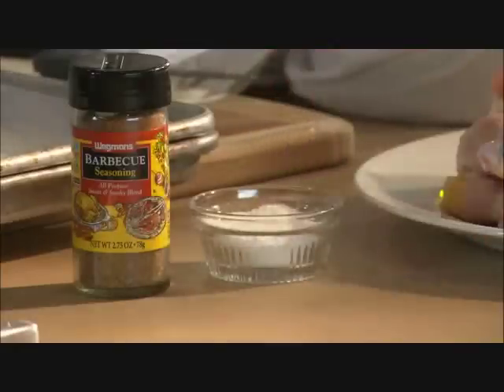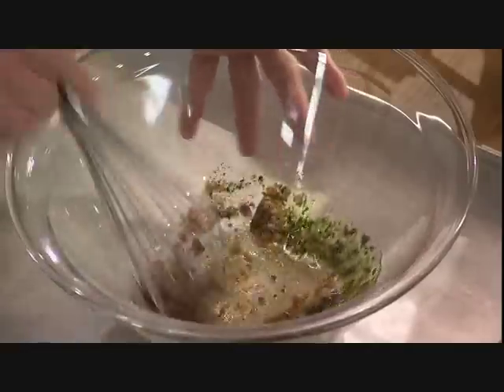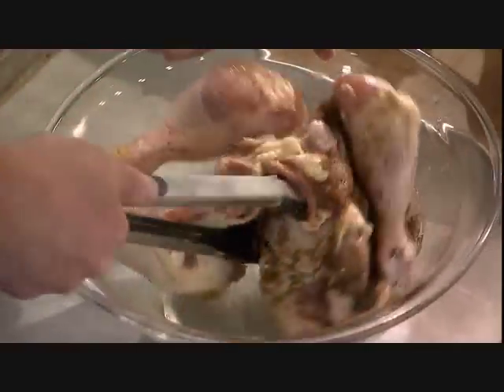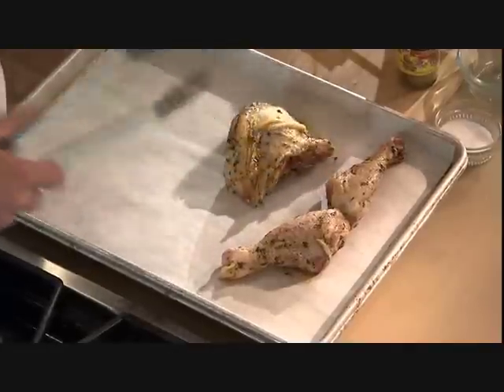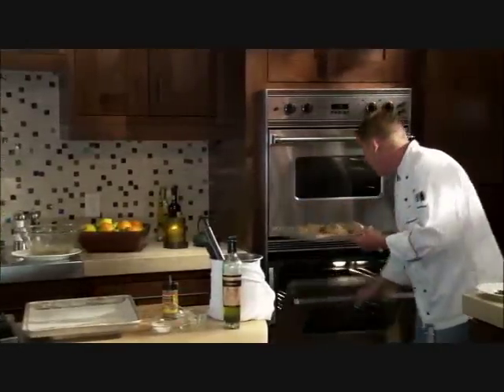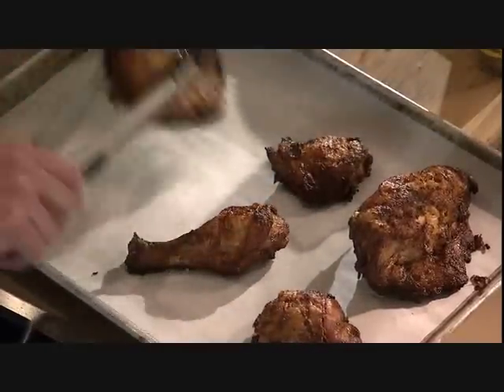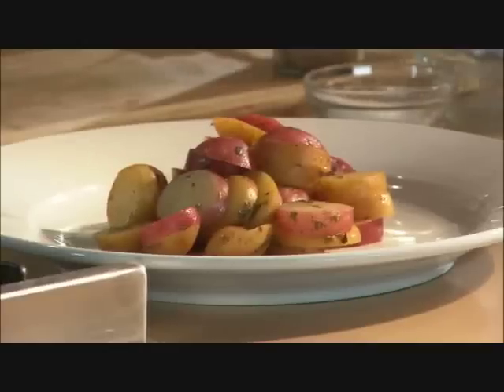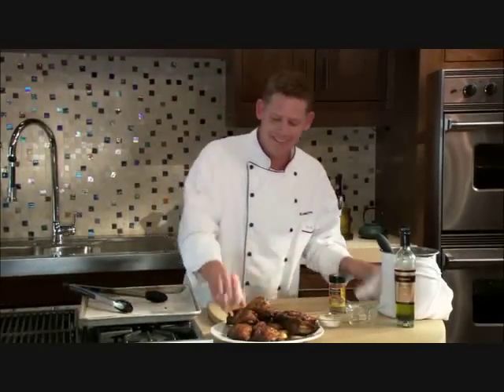Wegmans Brown Sugar Barbecue Chicken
Unlike most BBQ dishes, this one goes in the oven so it can cook longer at a lower heat to develop a deeply caramelized flavor and tender meat. Wegmans Executive Chef Russell Ferguson shows you how it's done.